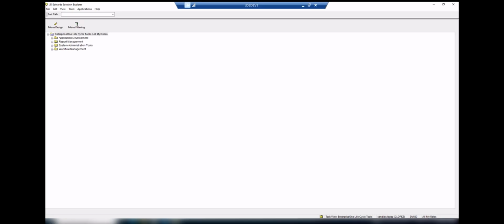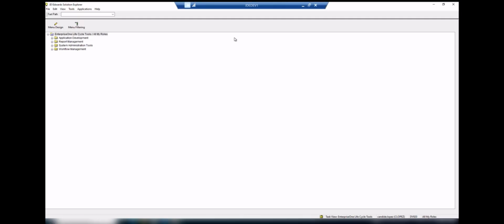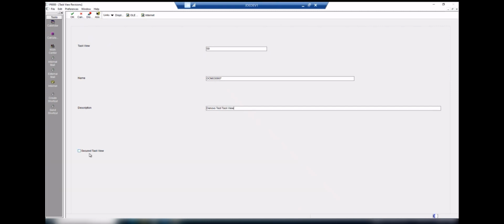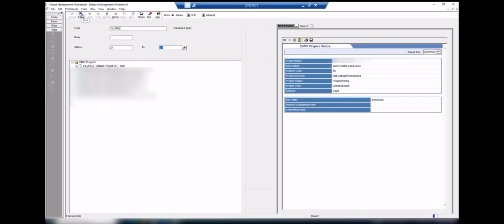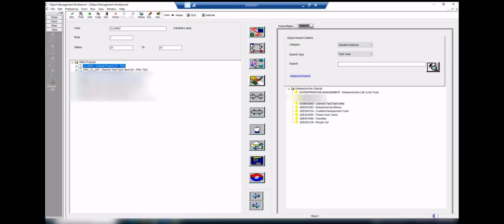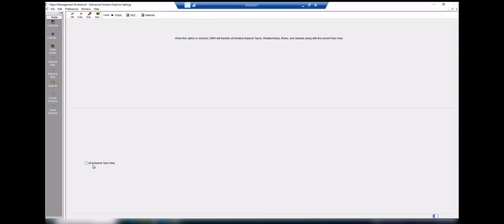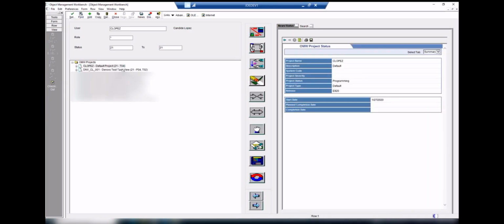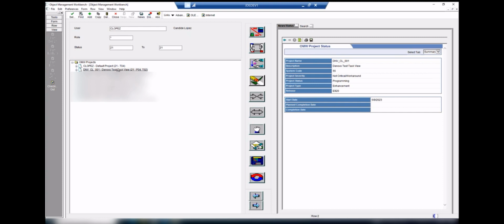Ask Denovo: Tips and Tricks - Menu Promotion